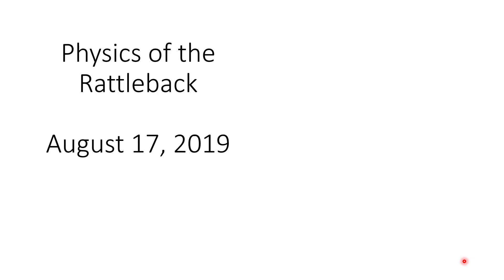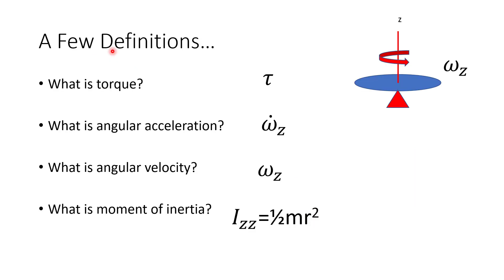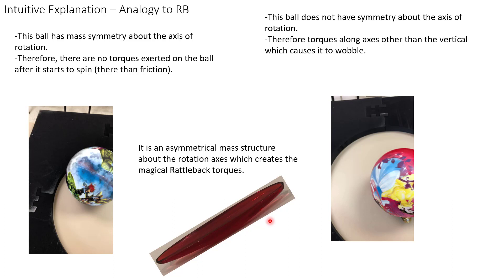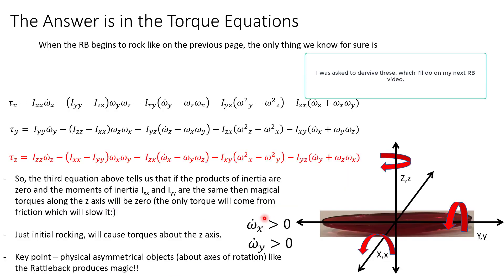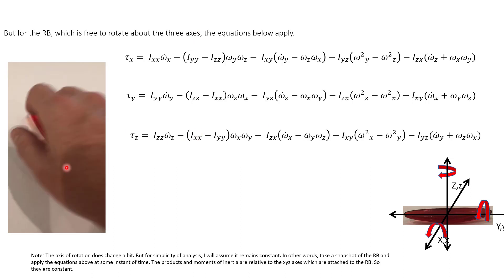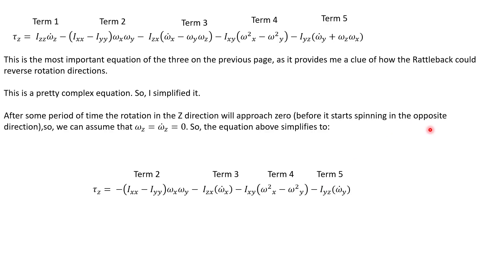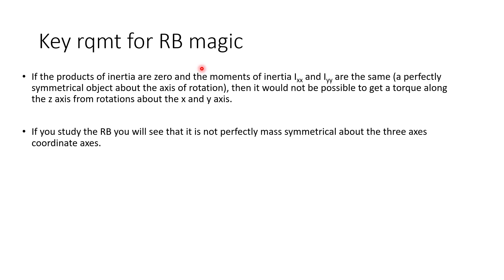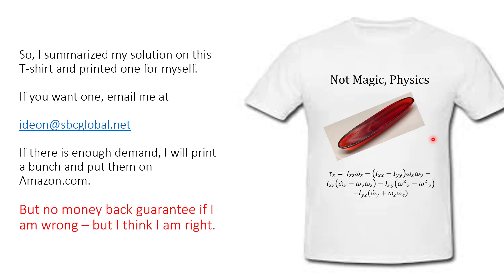The Mathematical Equation which explains the Rattleback Magic.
Vinni Physics' mathematical solution to the Rattleback - amazing!!!